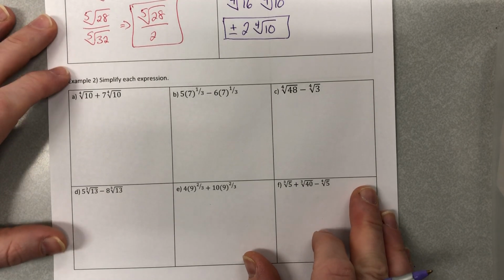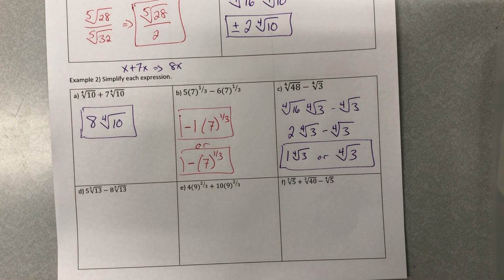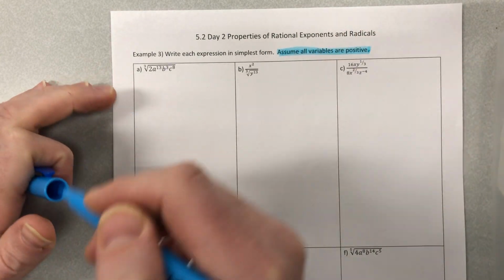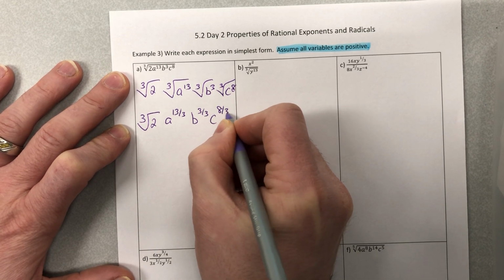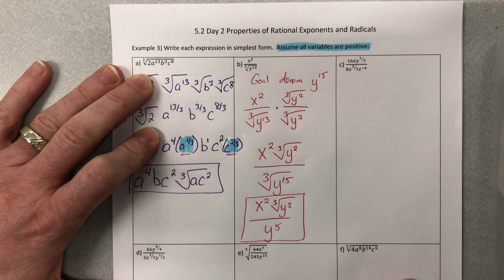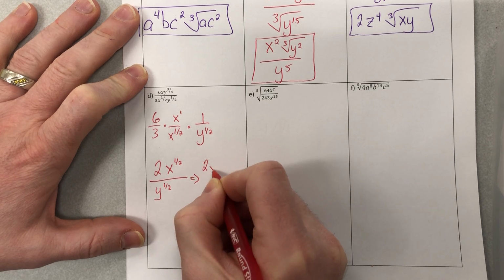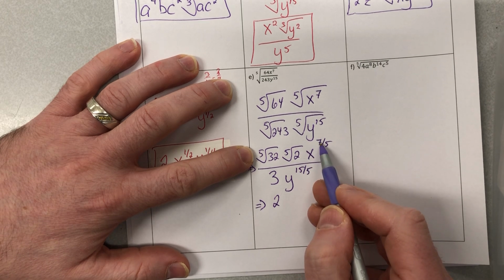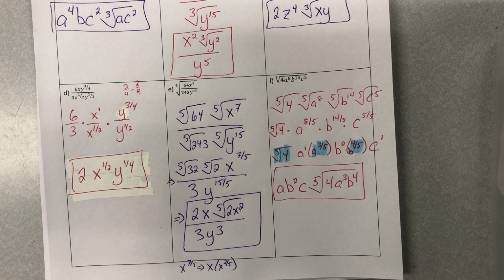5.2 Day 2